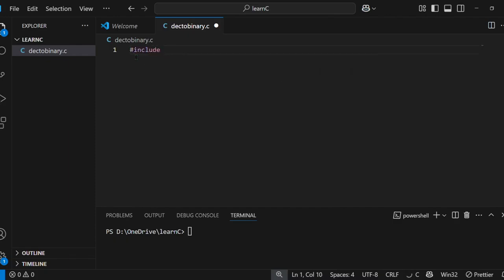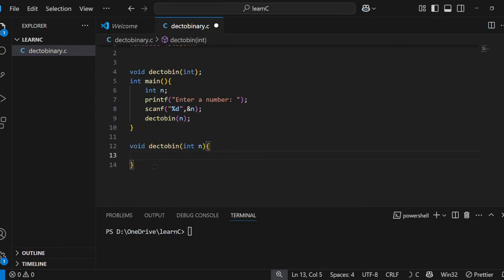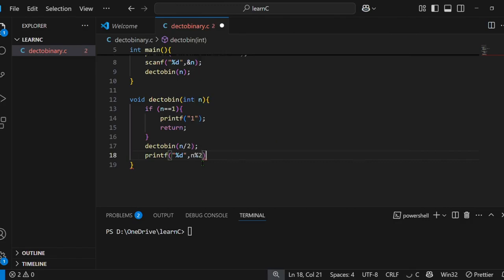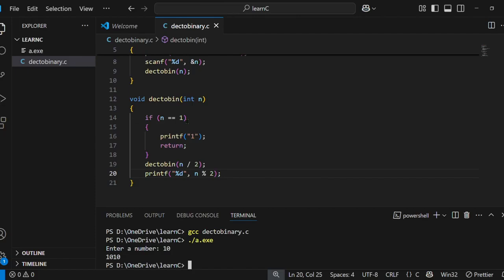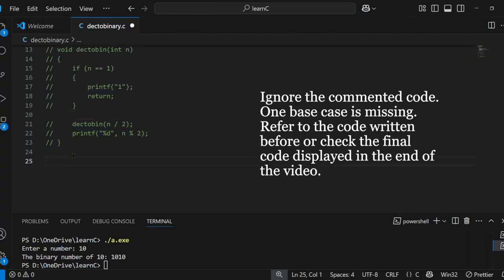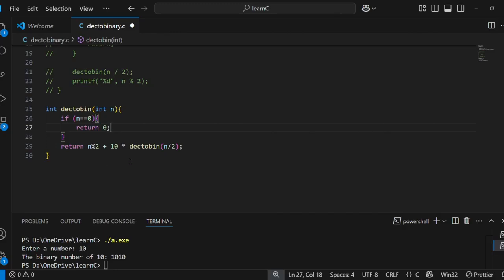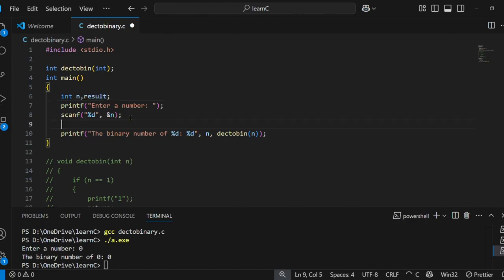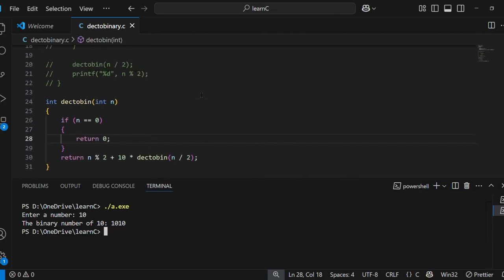C Program To Convert Decimal To Binary Number using Recursion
Learn how to convert a decimal number to binary using recursion in C! This tutorial explains two different logic approaches with step-by-step code walkthroughs, making it easy to understand even for beginners.

Happy Coding!

Chapters:

0:00 - 0:21 - Intro
0:22 - 6:48 - Logic 1
6:49 - 12:38 - Logic 2
12:39 - 13:32 - Final Codes displayed